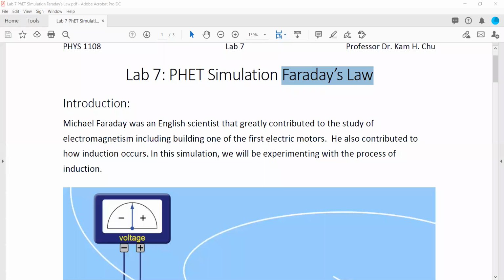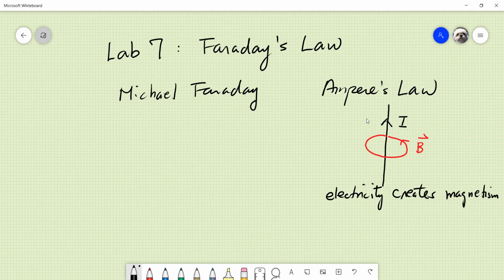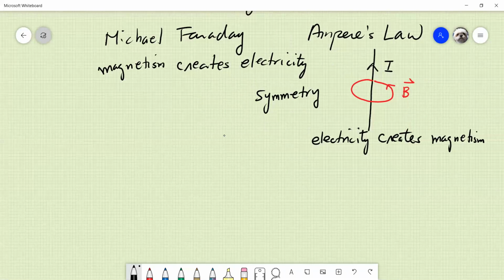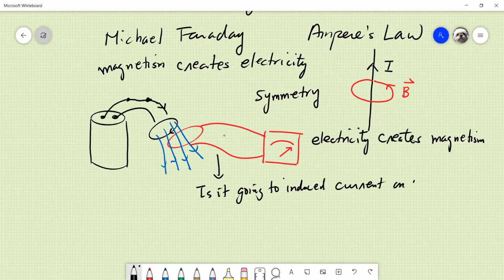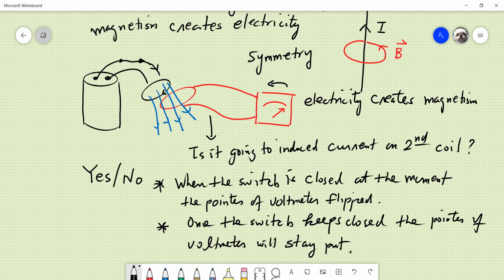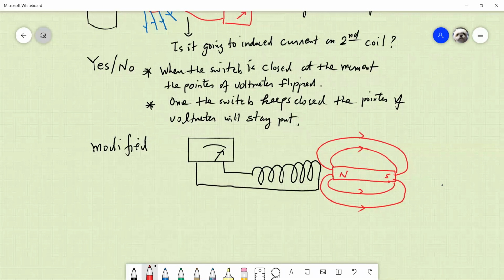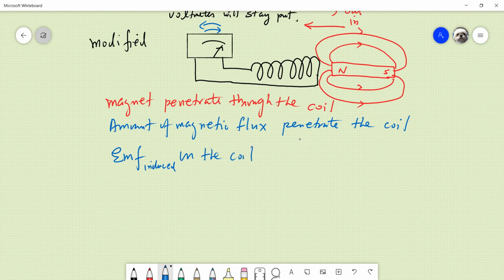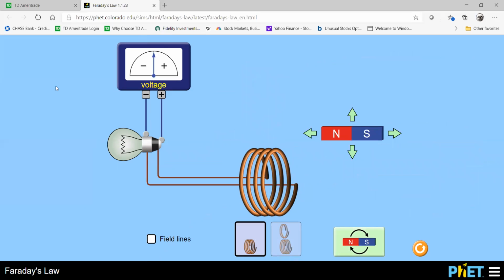Lab 7 PHET Simulation Faraday’s Law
PHYS 1108 UHD